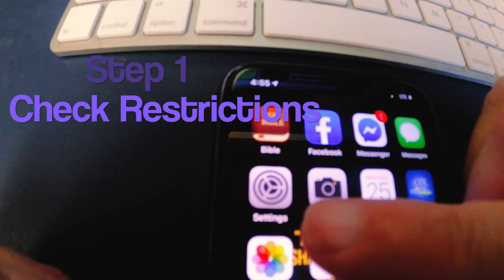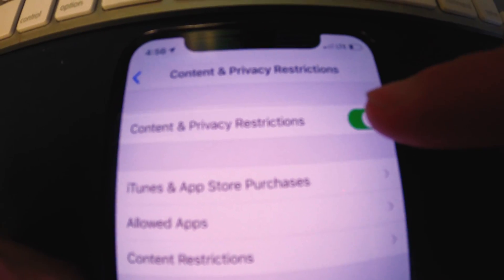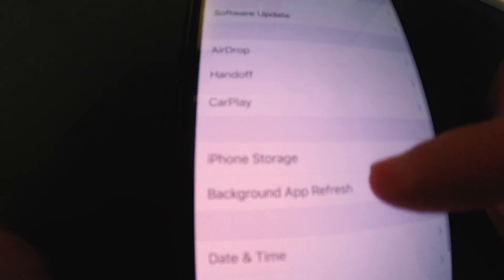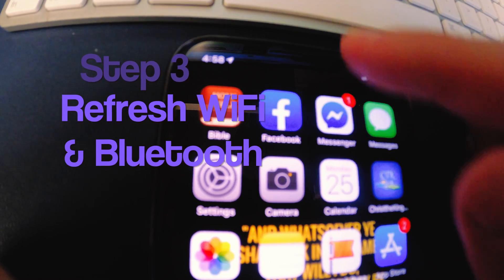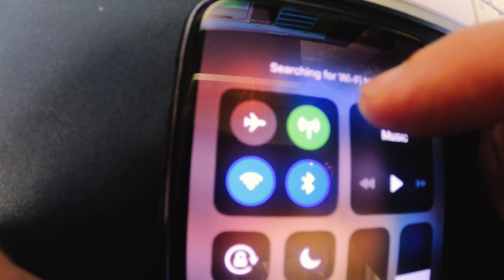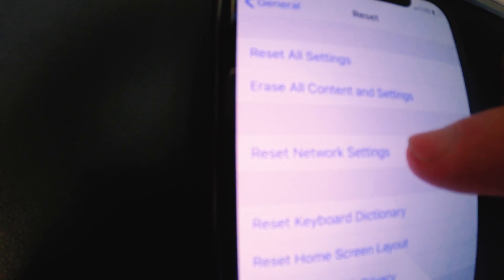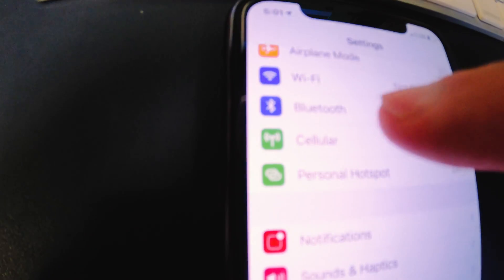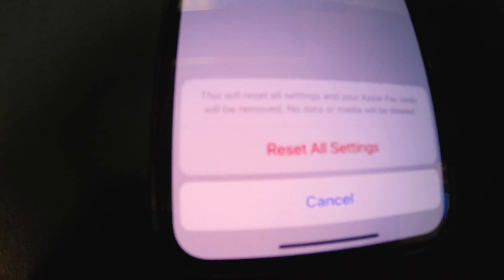This is How to Fix Airdrop When it's Not Working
Here are 6 tips and tricks on how to fix AirDrop when it's not working. These tricks worked for me, and I hope they work for you too. AirDrop is a great feature of being able to transfer photos and videos between Apple devices.

MY GEAR I USE:
My Camera Kit
My Camera I Use
My Mic
My Wireless Mic
My Smartphone Camera
My Mic for Smartphone
My Editing Software
My GoPro
My Tripod
My Bendy Tripod
My Small Tripod
My Smartphone Tripod
My Lighting Kit
My Backpack
My Desktop
My Laptop
My Small Gaff Tape

Be Creative!